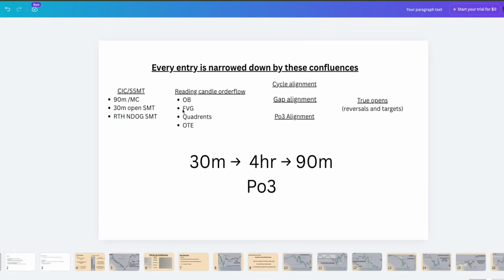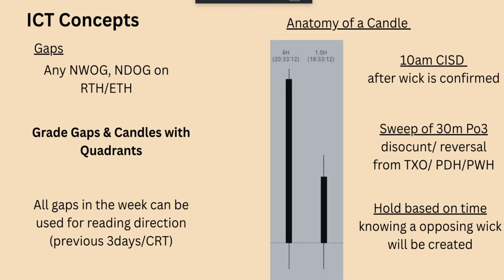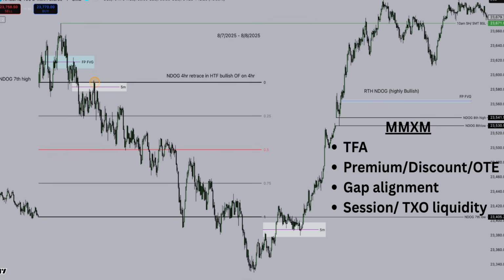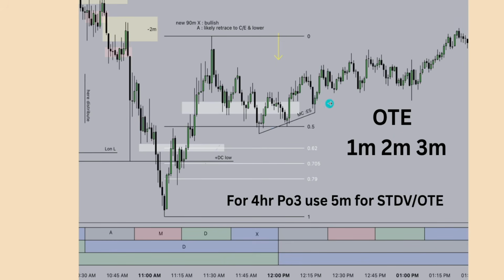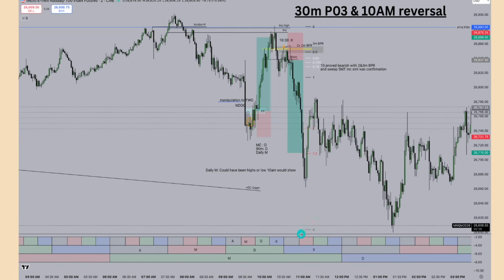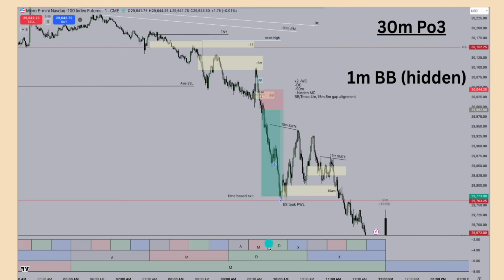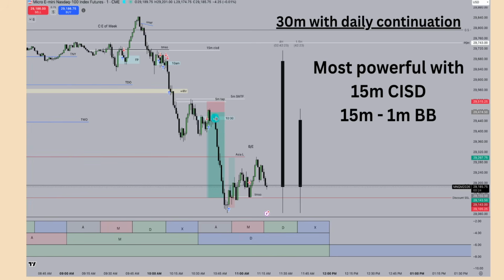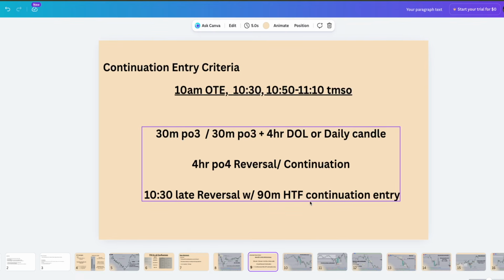The Secret Model that Moves the Market